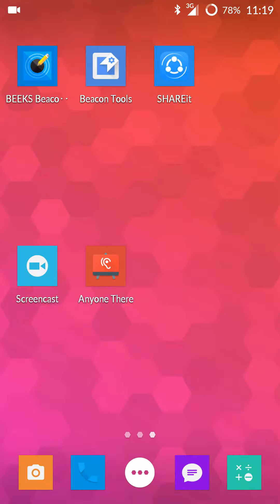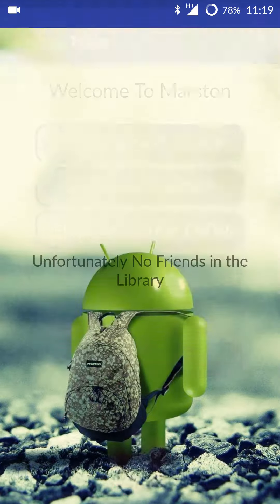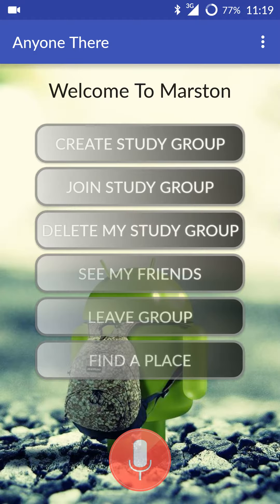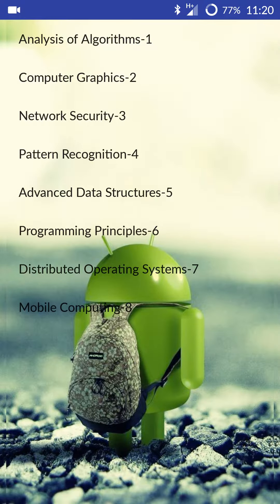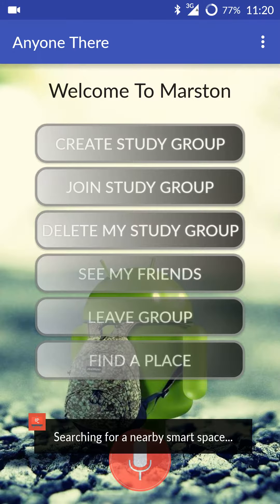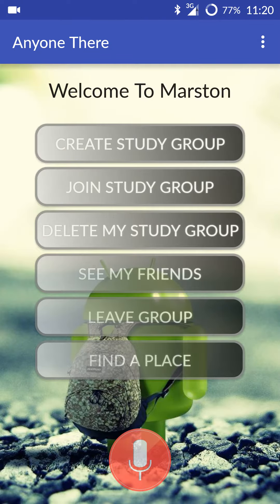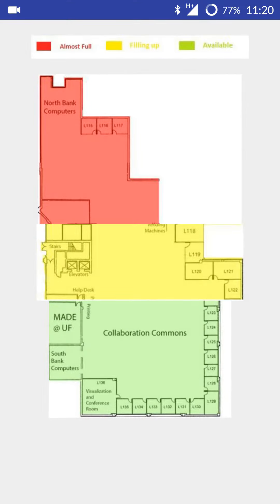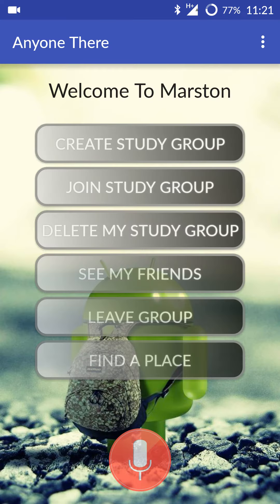Anyone there ?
A short demo of our app Anyone there?
Thanks to Google for believing in us and funding us. Thanks to Prof Helal for giving us this wonderful opportunity.